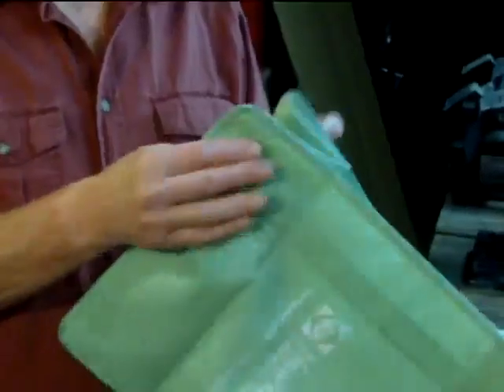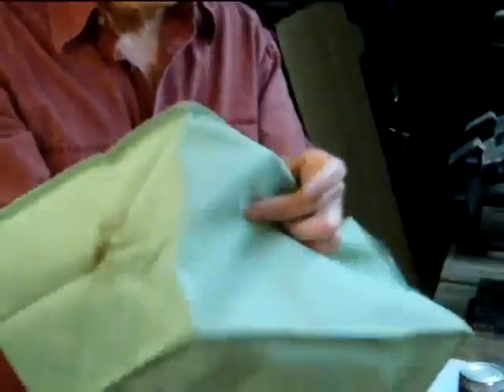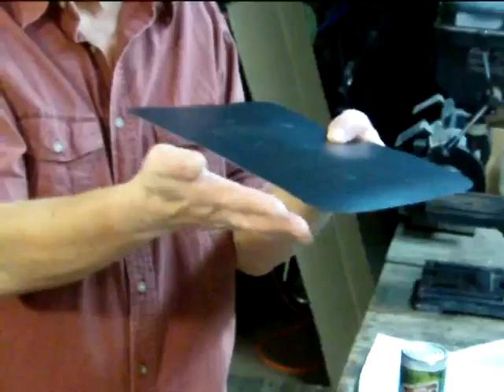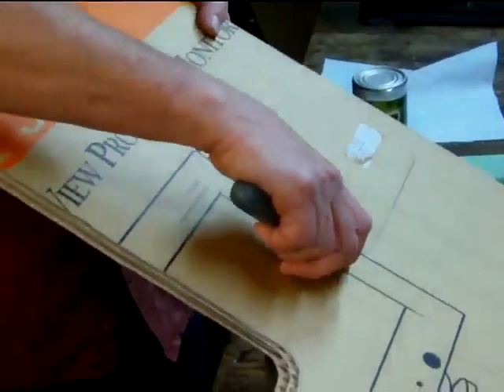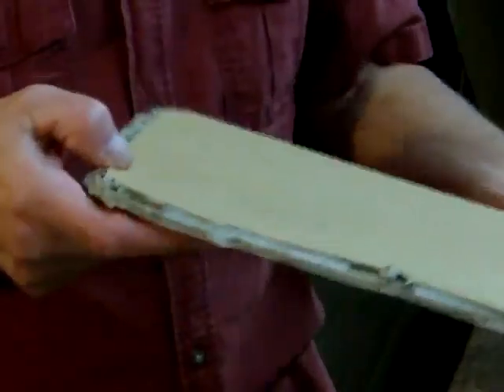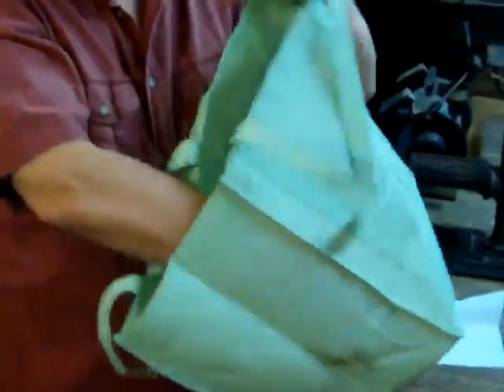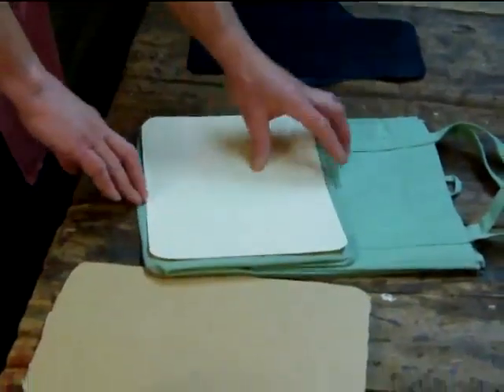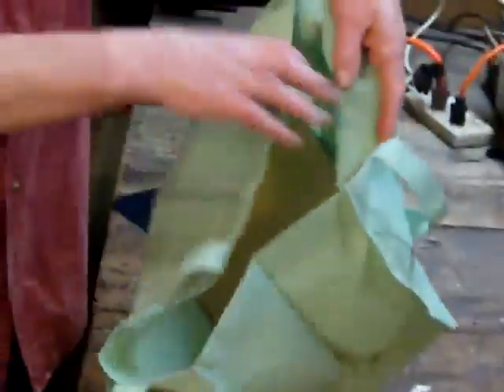Double The Life Of Reusable Shopping Bags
A cardboard insert that you can make in less than a minute doubles the lifetime of a shopping bag while improving its performance.